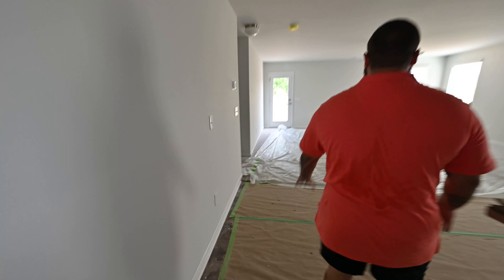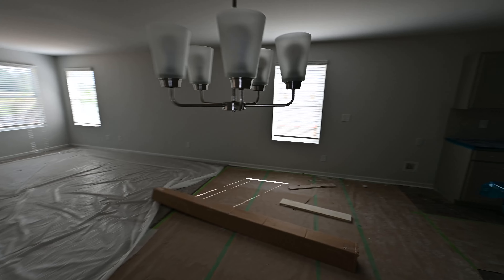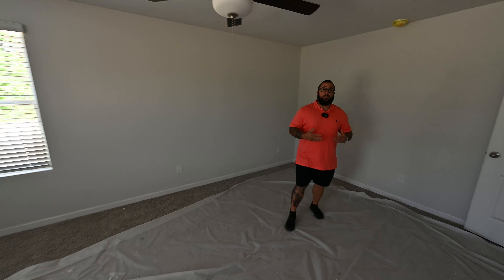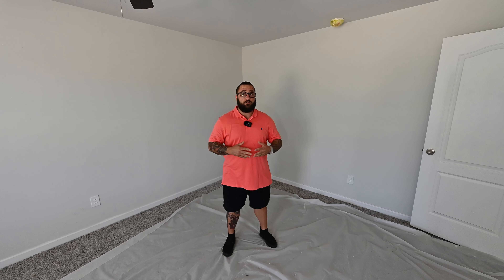156 Lambourn Dr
Check out the "Embark" ranch home plan by Dream Finders Homes in Kirwin Village here in Raeford!
- 3 beds / 2 baths
- Open concept living space
- Beautiful kitchen w/ island
- Laundry room
- Attached garage
- And much more
This home is priced at $299,100.
📍 156 Lambourn (Lot 68) Dr, Raeford
- Sean